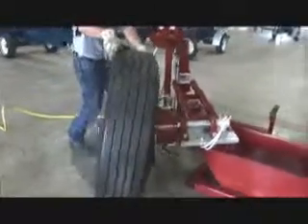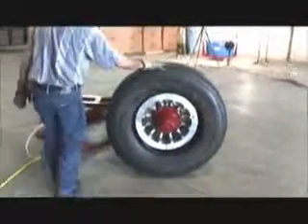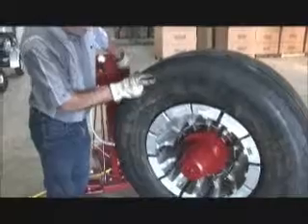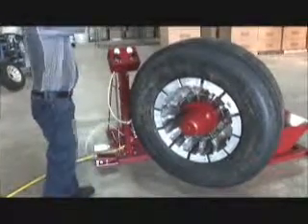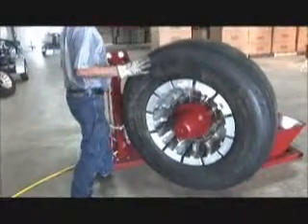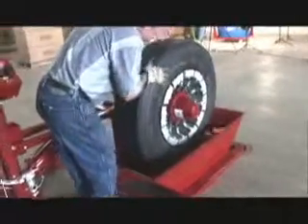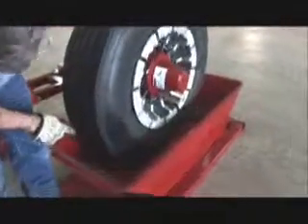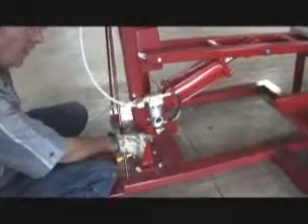TI-96 Tire Inspector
The TI-96 Tire Inspector is designed to inspect non mounted tires from 13" to 24.5" using an expandable hub and rim assembly. The TI-96 Tire Inspector allows the operator to inspect tires for sidewall, tread and bead leakage using a dunk test tank. The TI-96 is also ideal for checking for tire tread separation and other tire damage.